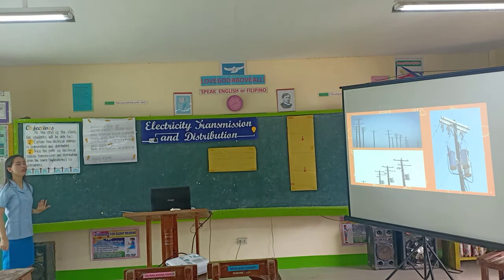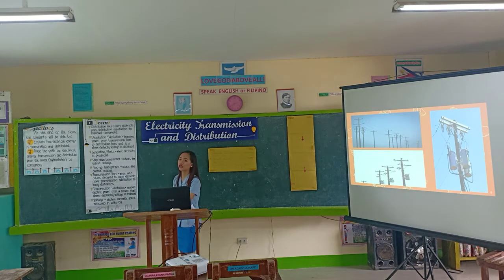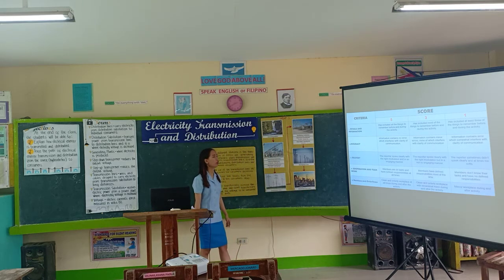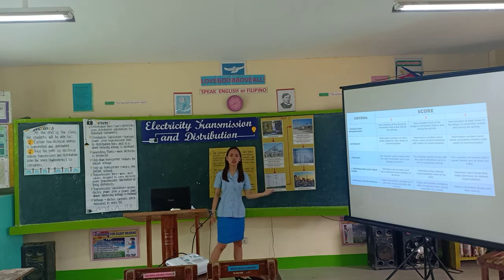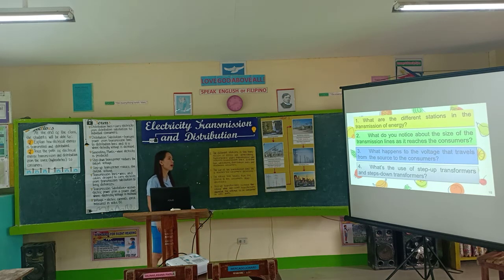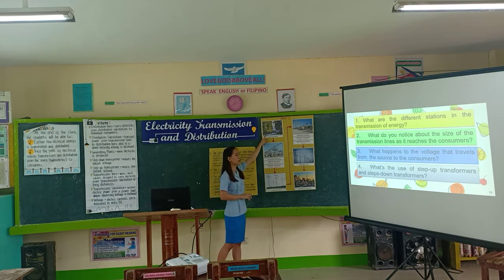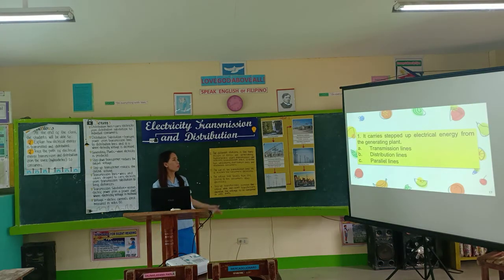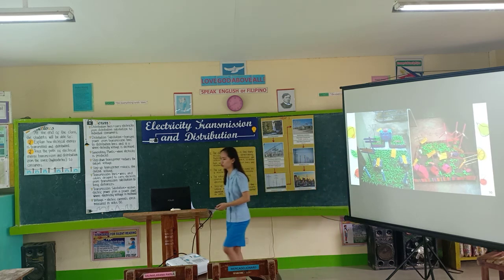Grade 9 Physics (Electrcity Transmission and Distribution) KARA ELLA CATOTO